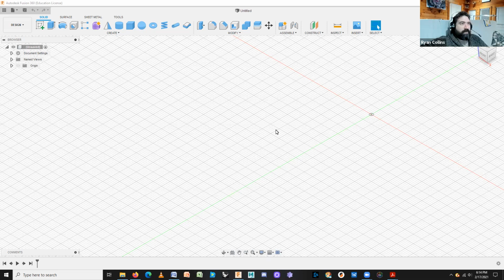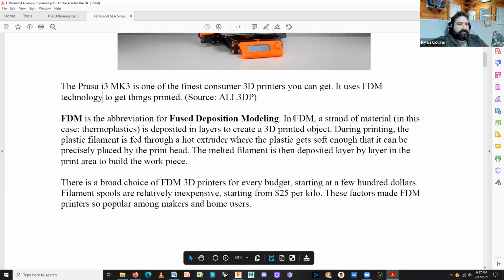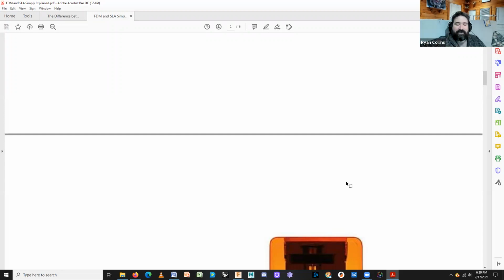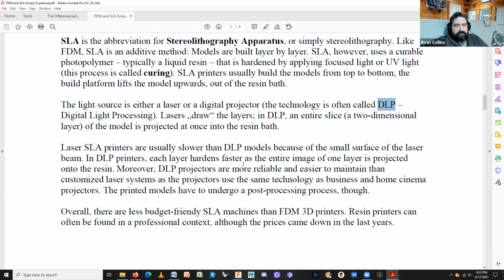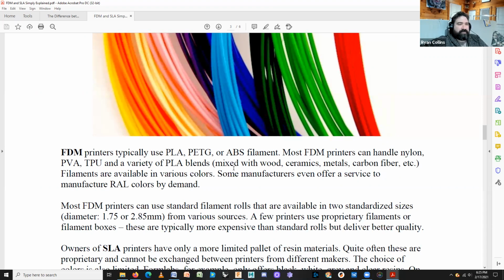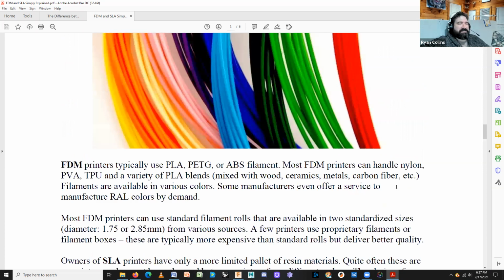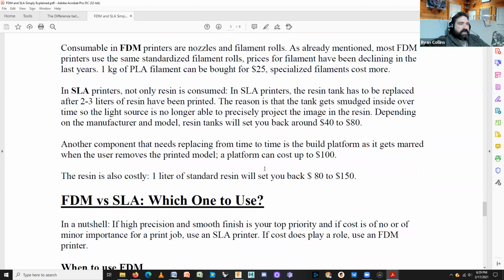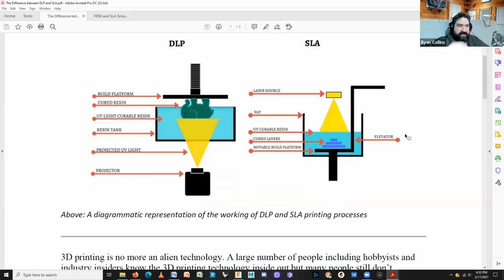Week 03 ARTS 299: 3D Printing Explanation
Week 03: Discussing the 3D Printers we have access to this semester, and some of their Pros & Cons, and some of their possible printing materials